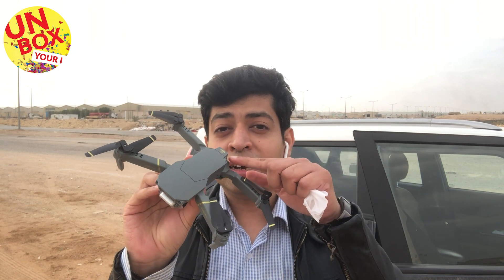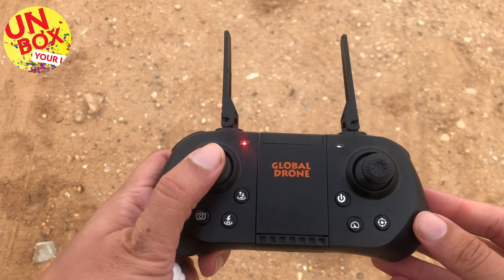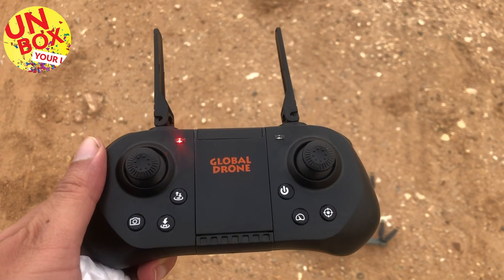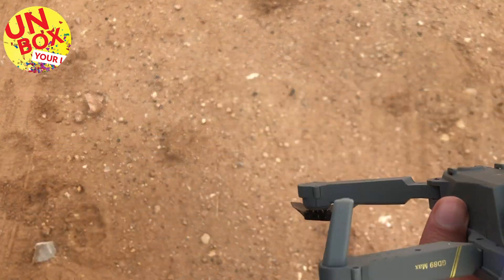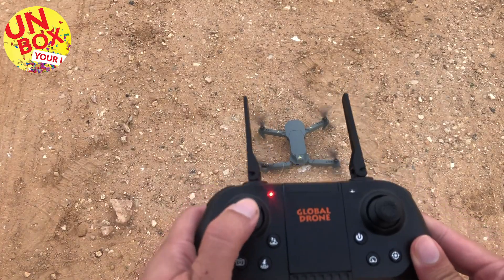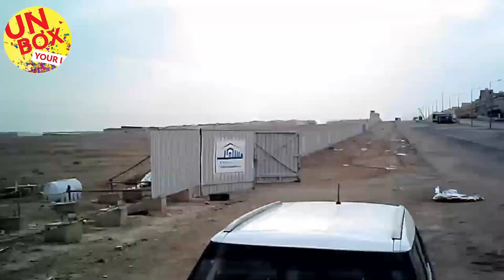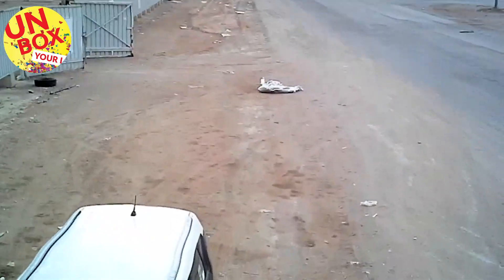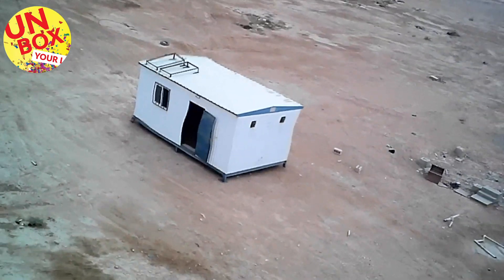Global Drone GD89 MAX GPS Drone 6K HD Camera - review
GD89 MAX GPS Drone 6K HD Camera

Description:
Brand Name: Global Drone
Item Name: EXA
Item NO.: GD89 MAX
Frequency: 2.4G / 5G
Channel: 4CH
Gyro: 6 axis
Weight: 240gm

Quadcopter Battery: 3.7V 1500mAh Lipo (Included)
Transmitter Battery: Built-in
Charging time: 50-60mins
Flying time: 12-15mins
R/C distance: 80-100m
Camera: 4K

Features:
- With foldable arms, small size, easy to carry.
- 2.4GHz / 5Ghz Technology Adopted for Anti-Interference.
- 4 Channel which can do ascend, descend, forward, backward, left sideward fly, right sideward fly and rolling 360°.
- 6-axis gyro which can have more stable flying and be easy to control.